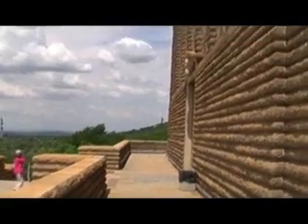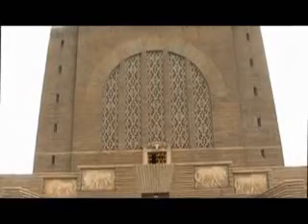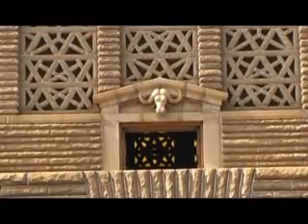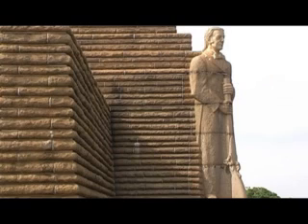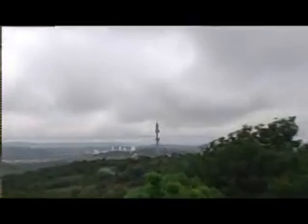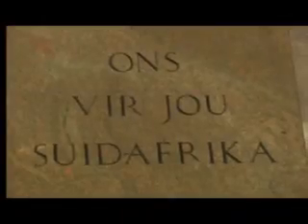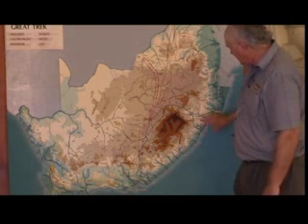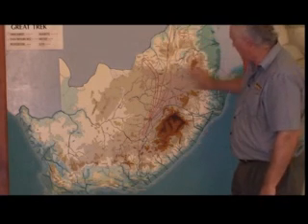The History of the Voortrekker Monument Part 1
History of the Voortrekker Monument